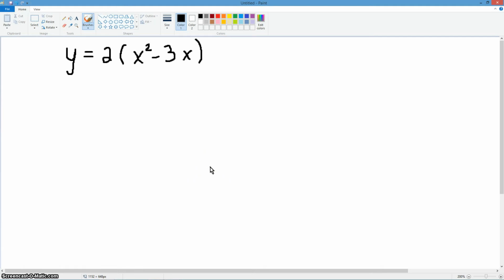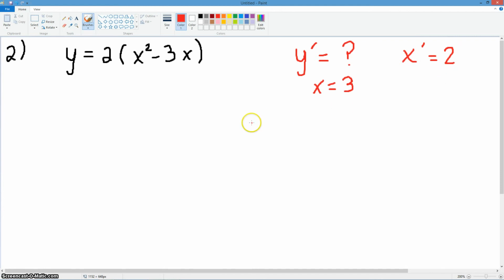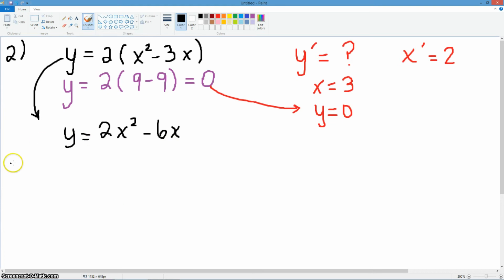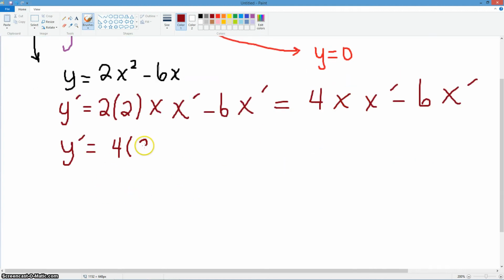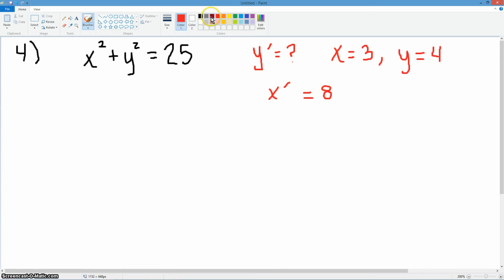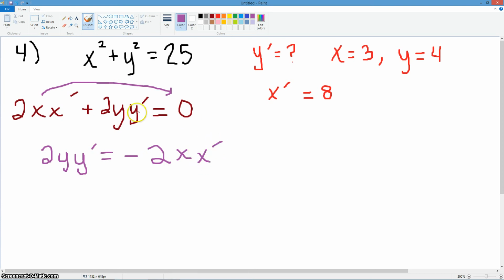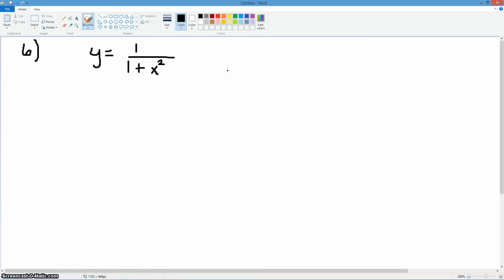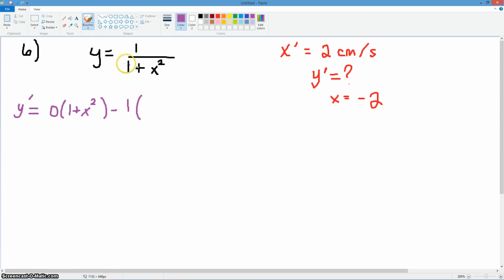Related Rates Part 1